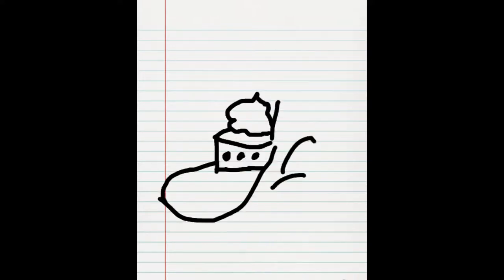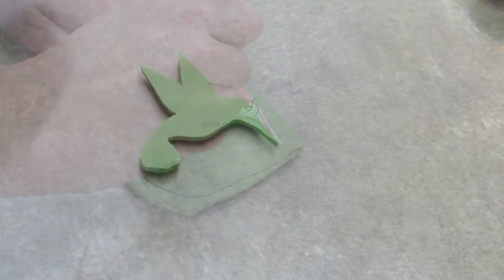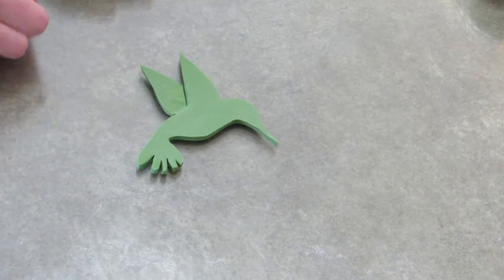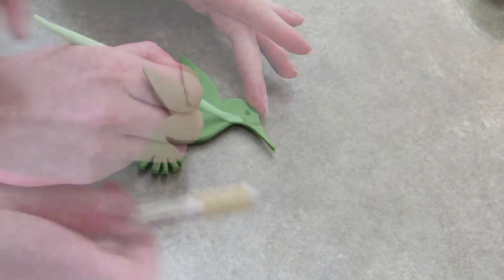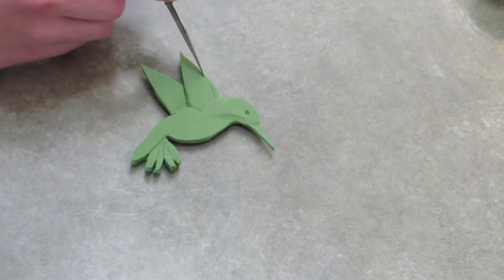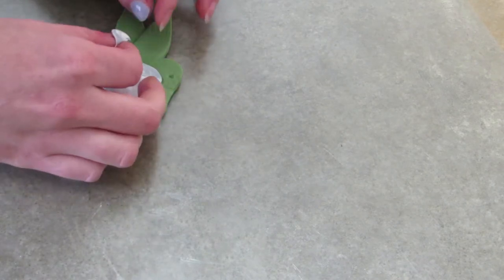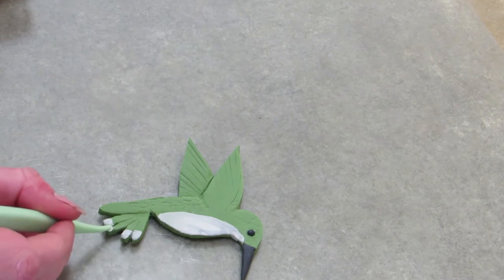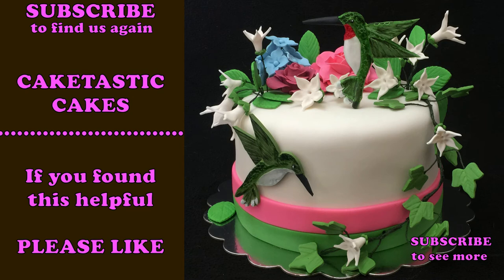FEMALE HUMMINGBIRD Cake Decorating Tutorial (Part 1) How to Make BIRD Cake Decorations by Caketastic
🍥 This is part 1 in a 2 part series on how to make gum paste decorations for a hummingbird themed cake.  This video focuses on making the female humming bird.  They are easy to make and super cute.  You can just make this one or watch the other video to make both.